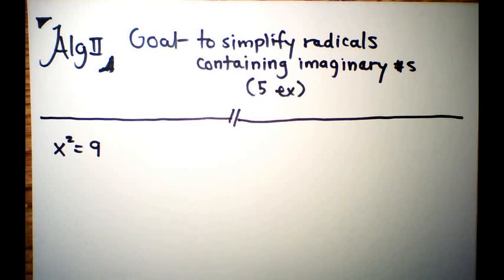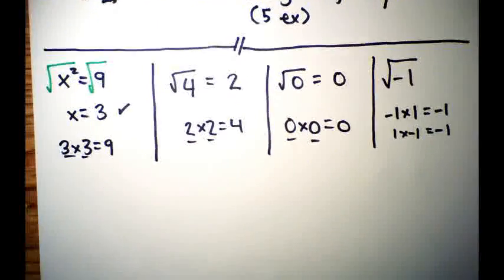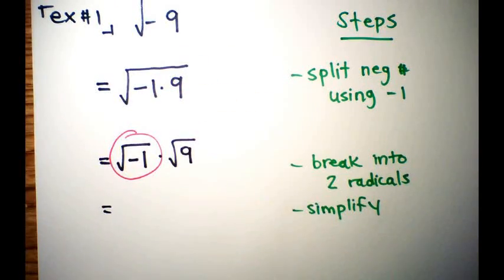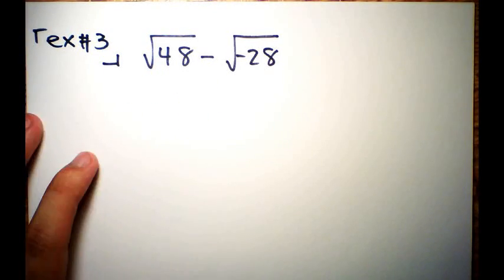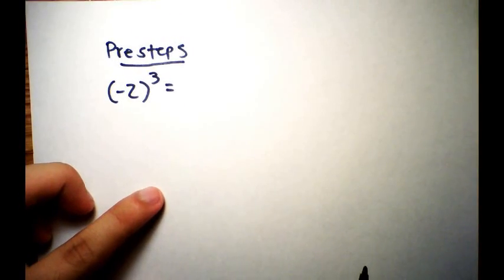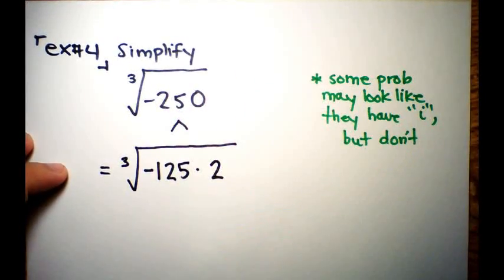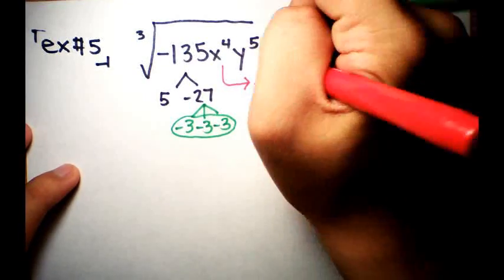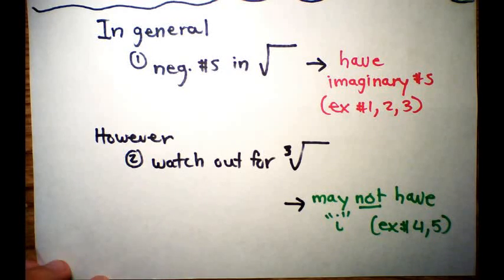Algebra II - Imaginary Numbers (Definition and Simplifying)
Goal - to simplify radicals containing imaginary numbers (5 examples)